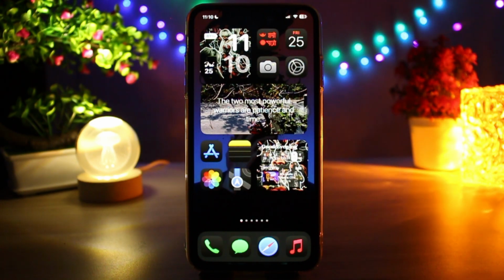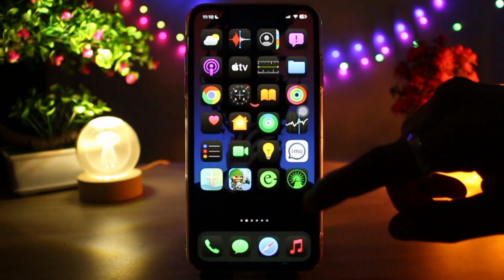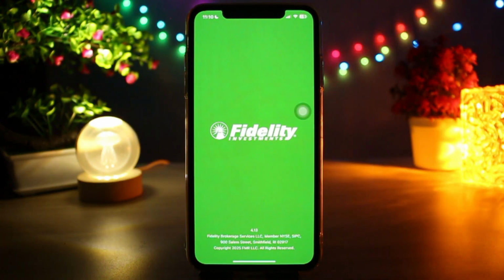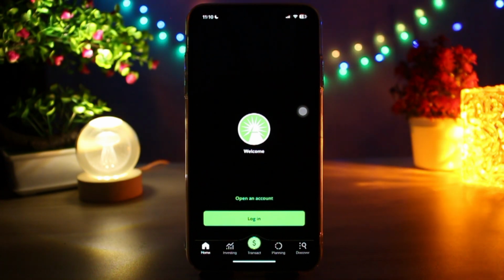How to Wire Transfer Funds to Your Fidelity Account (Domestic & International) - 2025 Edition